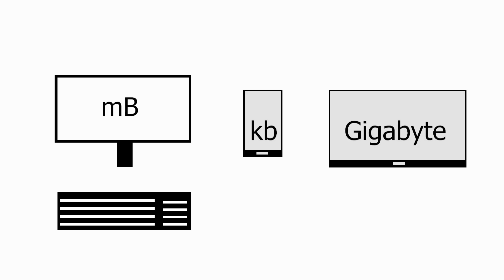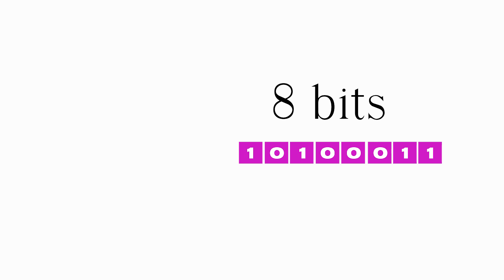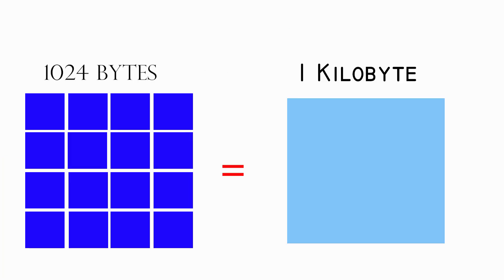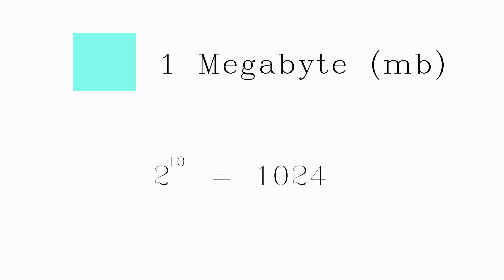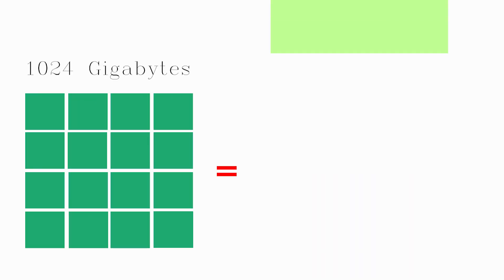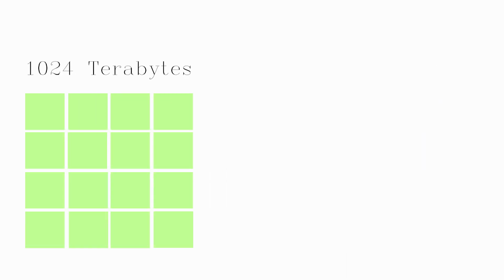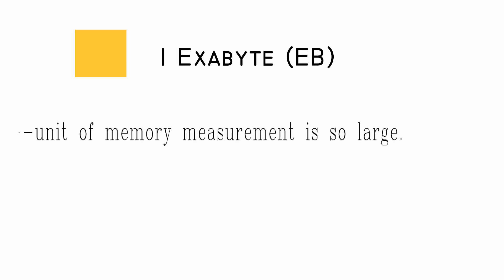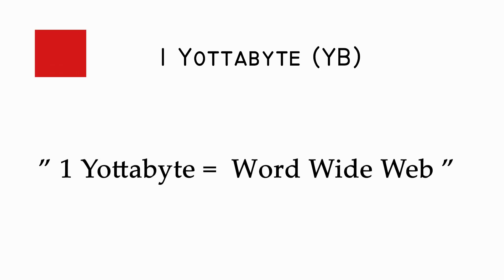KB, MB, GB, TB, PB - Digital Terminology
When we use the computer, we see the KB, GB, byte, TB, PB, MB etc. These terms can be confused for someone. I explain the digital terminology from byte to zettabyte. This included the kilobyte, megabyte, gigabyte, terabyte, petabyte, exabyte, yottabyte and zettabyte.

are terabytes worth it,
how many terabytes do you need,
what does terabyte mean,
what terabyte means,
what's after terabyte,are terabytes worth it,
how many exabytes do you need,
what does exabyte mean,
what exabyte means,
what's after exabyte,
what does gigabyte mean,
what gigabyte means,
gb to tb,